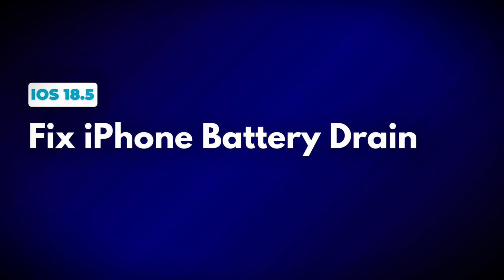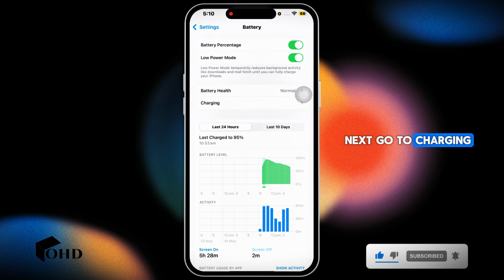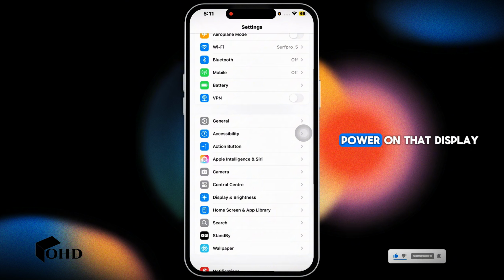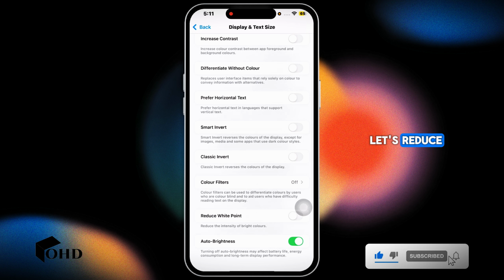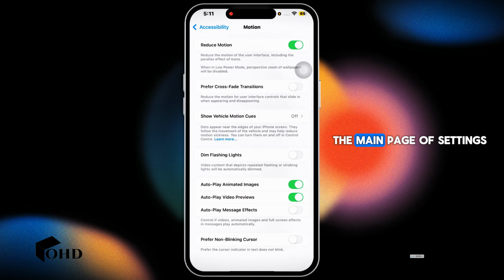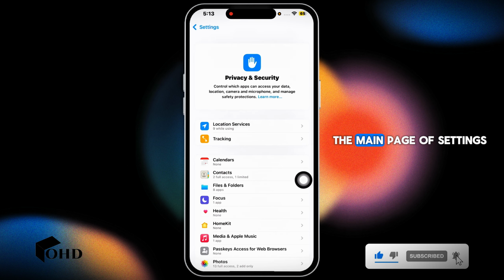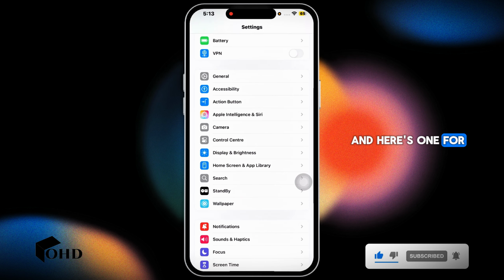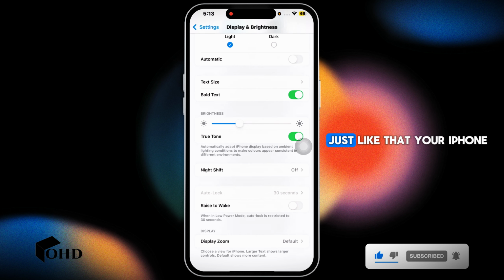How to Fix Battery Drain on iPhone | Fix Battery Drain Issue After iOS 18.5 Update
Experiencing rapid battery drain on your iPhone after updating to iOS 18.5? You're not alone. In this video, we'll guide you through effective steps to address and resolve battery drain issues post-update.

Timestamps:
00:00 – Intro
00:10 – Step-by-Step: Fixing Battery Drain on iPhone